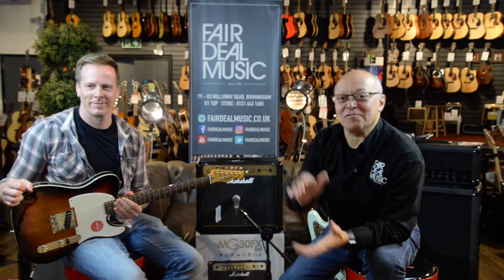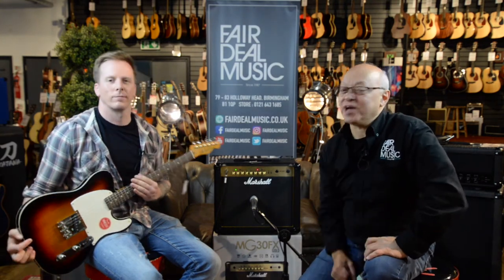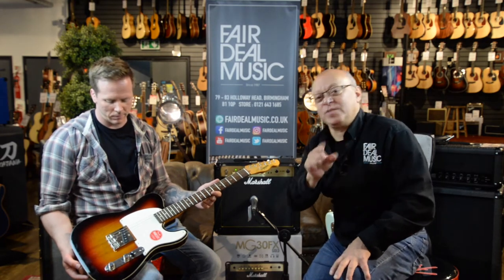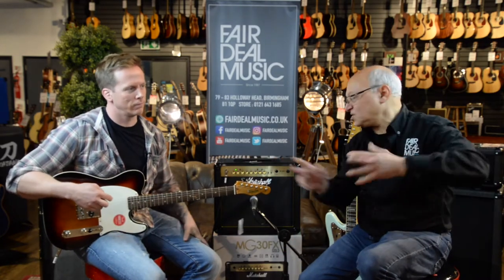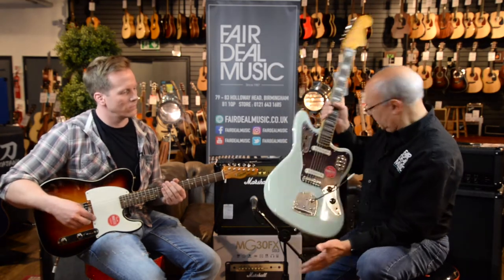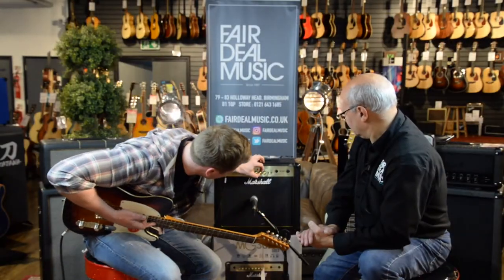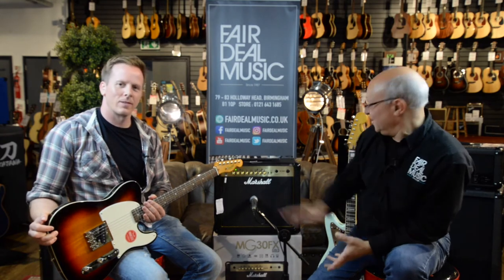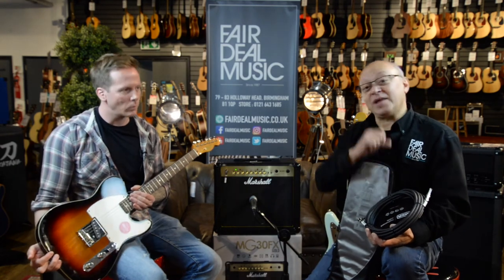Ultimate Guitar Packages | Taking The Hassle Out Of Buying Your First Guitar Rig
Buying your first guitar and amplifier can be overwhelming but don't worry because  we've taken all the hassle out of it with our ready made guitar packages. These packages includes everything you need to start your journey playing guitar

Address: 79-83 Holloway Head,
                 Birmingham
                 B1 1QP